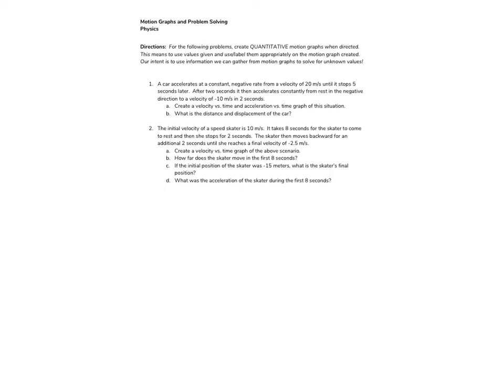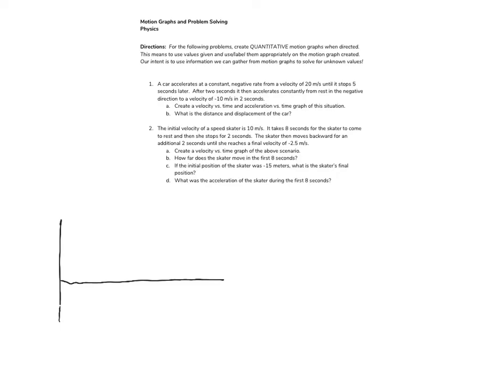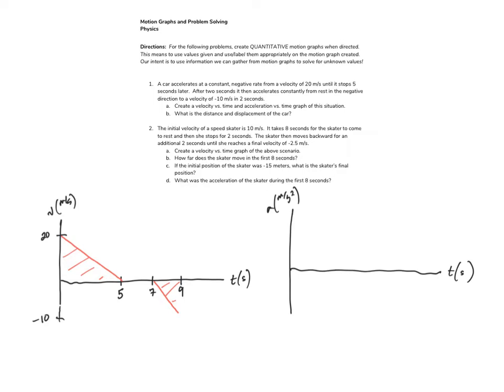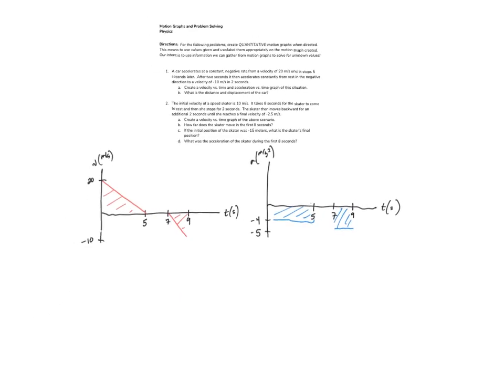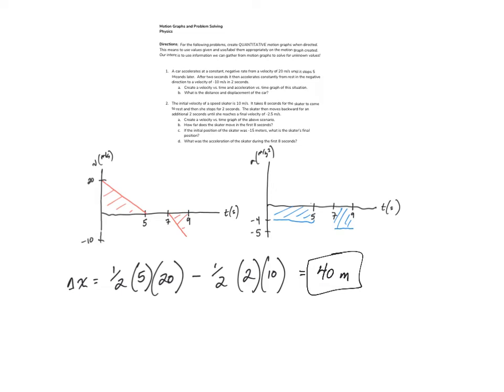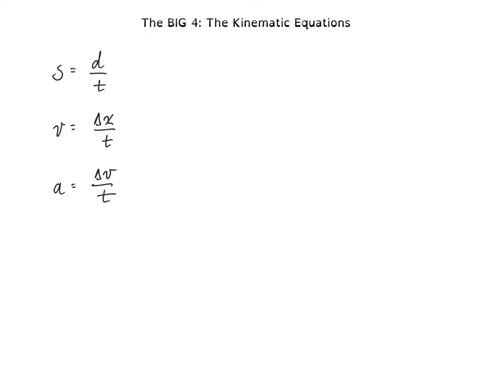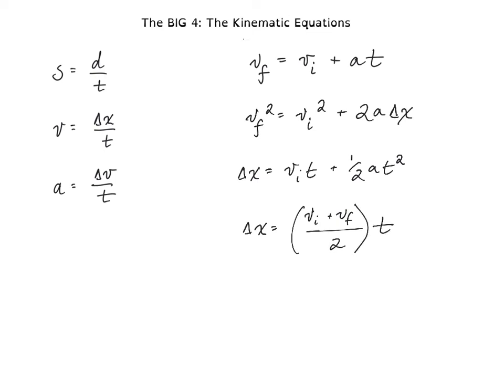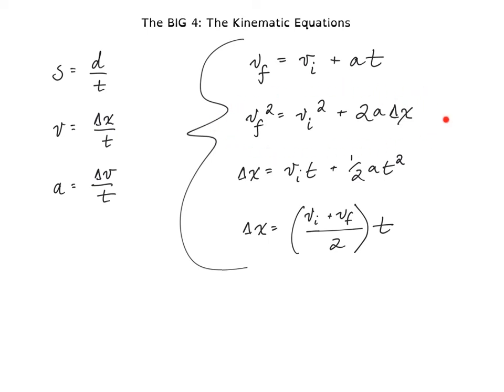Motion Graphs, Kinematic Equations and Problem Solving